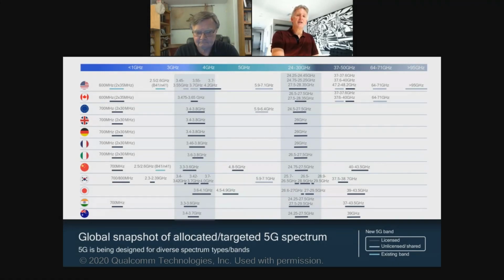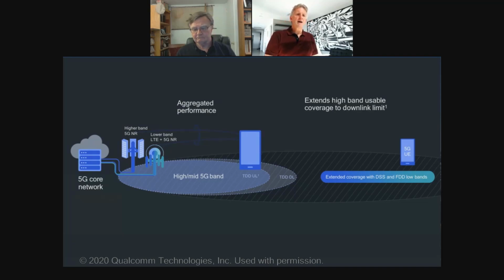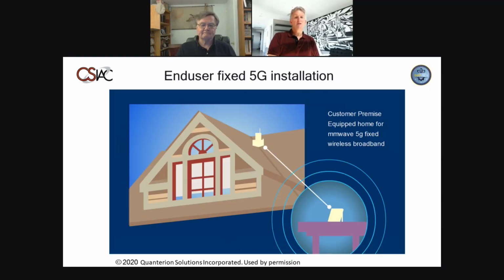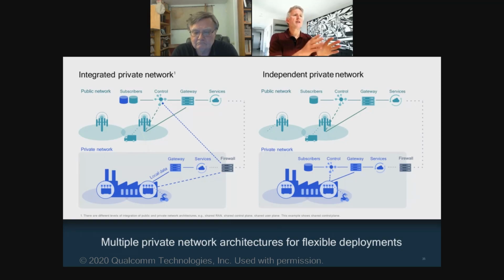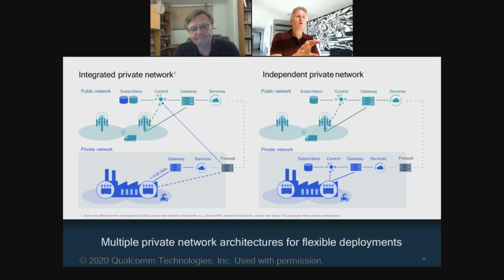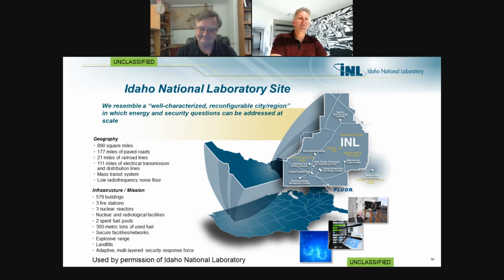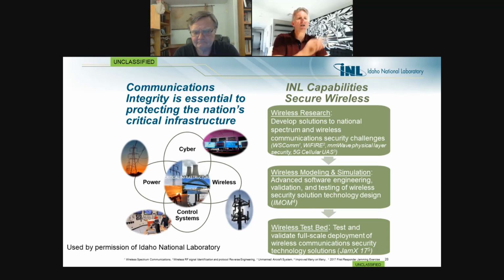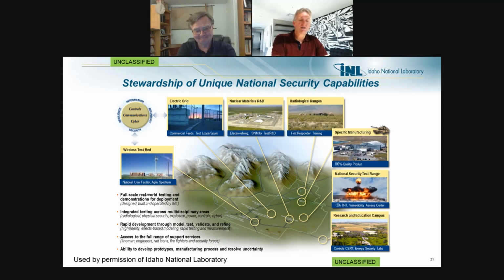Fifth Generation Cellular - A Discussion with Idaho National Laboratory on 5G - Part 2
This multi-part series explores a broad range of aspects regarding fifth generation (5G) wireless networks. This episode will discuss 5G infrastructure changes and examine the varying properties of different frequencies. Multiple private network architectures as well as INL secure wireless capabilities will be described.